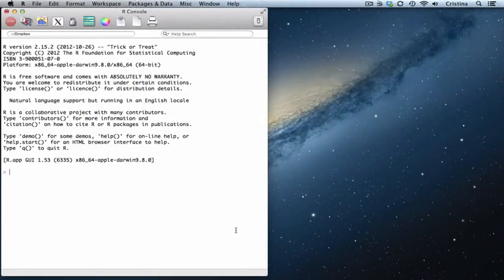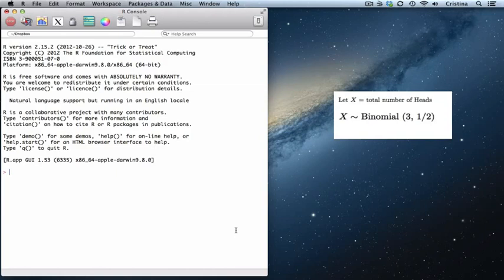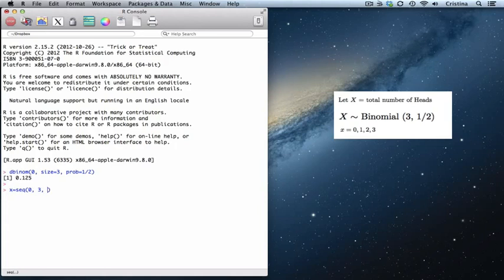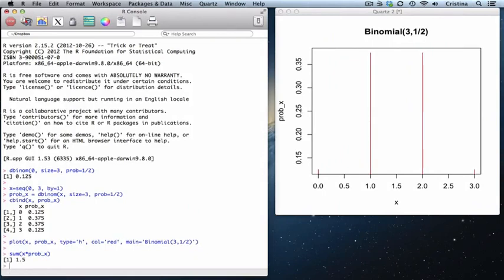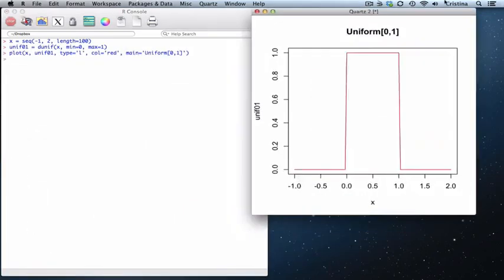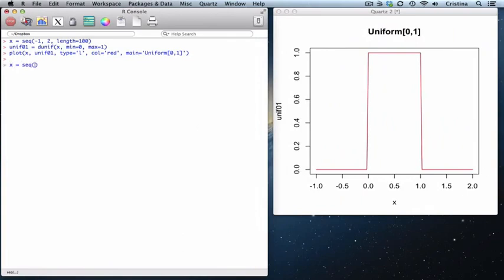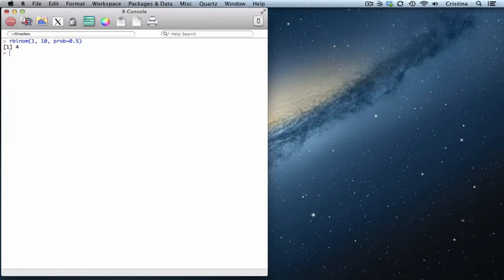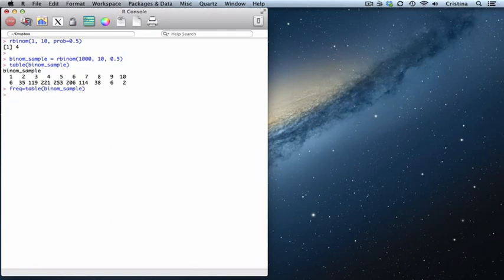Statistics Making Sense of Data 5 0 R tutorial for Week 3 Introduction to Probability 522